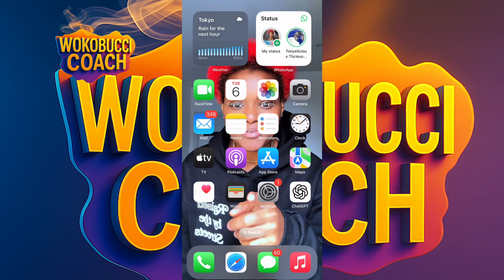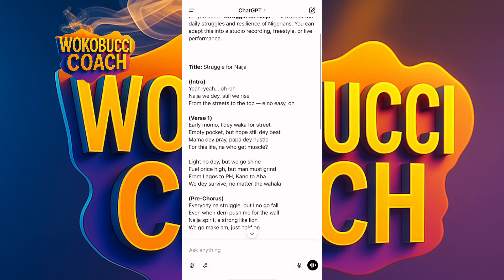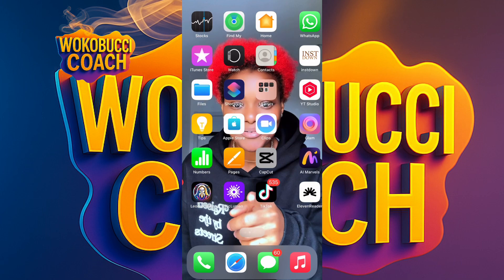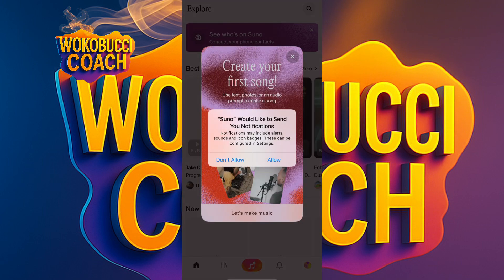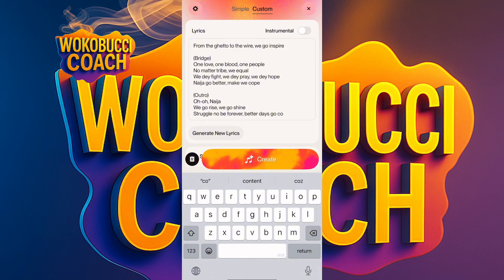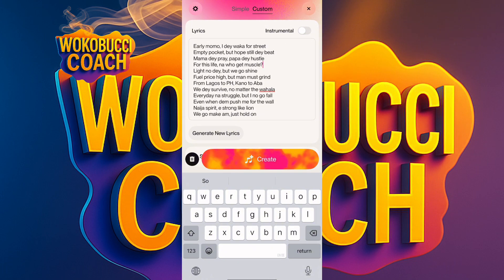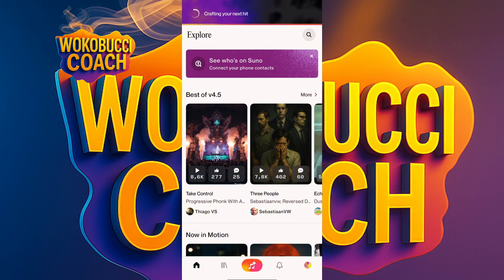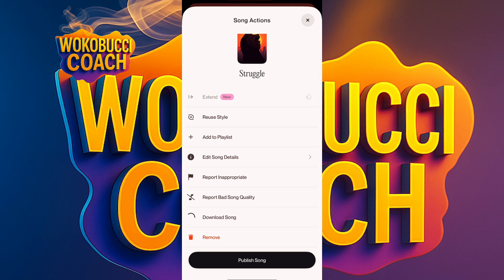Create Faceless AI Music Channel: for free (No Copyright)”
Want to create amazing music with AI and monetize it without worrying about copyright? In this video, I’ll show you step-by-step how to use ChatGPT to write lyrics and Suno AI to turn those lyrics into a full song — ready for YouTube, TikTok, Spotify, and more!

We’ll cover:
✅ How to write catchy lyrics with ChatGPT
✅ How to generate a song with Suno AI
✅ Tips to monetize your AI music legally
✅ Where to publish and earn from your tracks